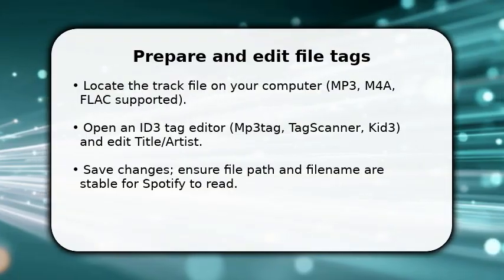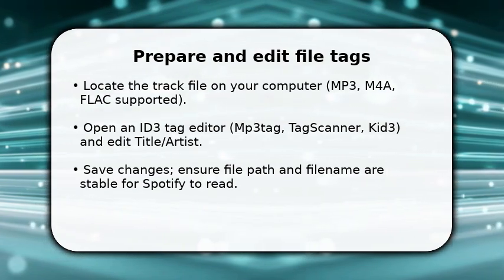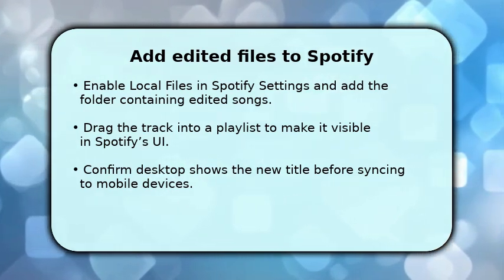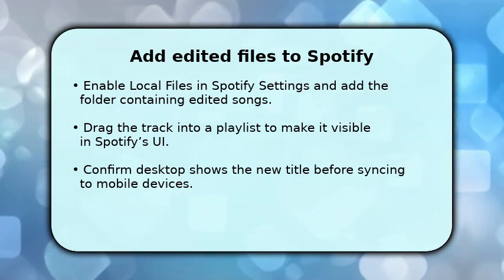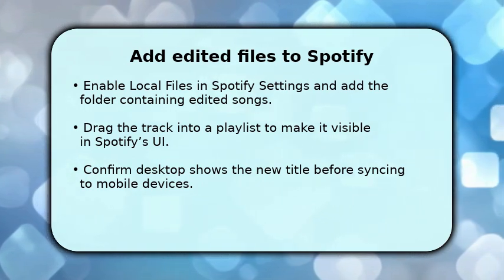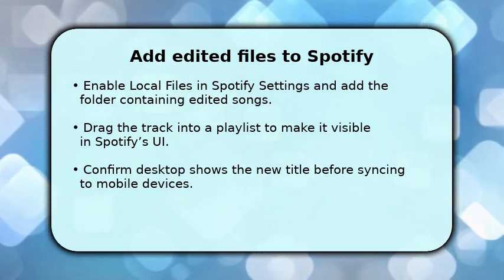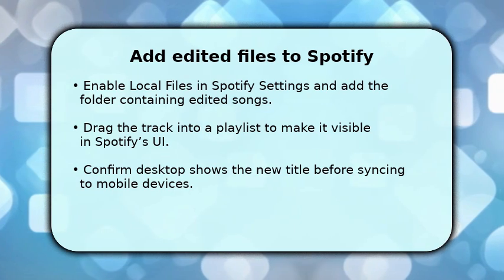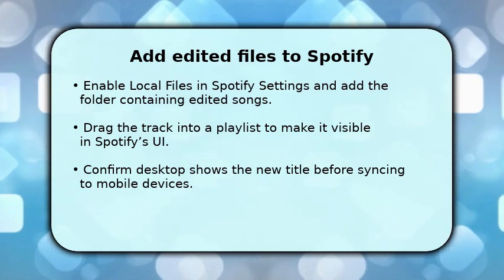How to Rename Songs on Spotify (only Way)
This video provides a step-bythy guide on renaming songs directly within Spotify, catering to users who need assistance with organizing their playlists or personal collections. Learn the shortcuts and tips for efficient song management.